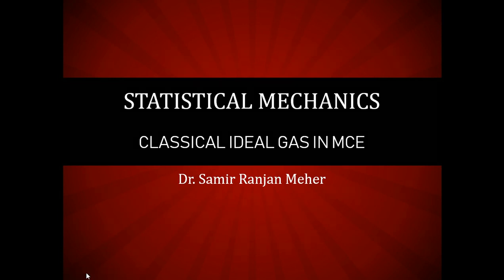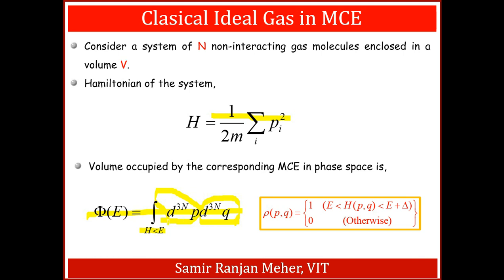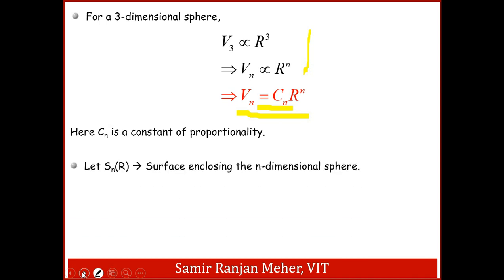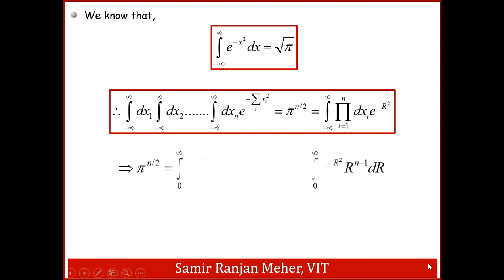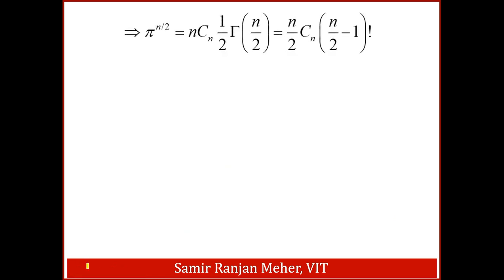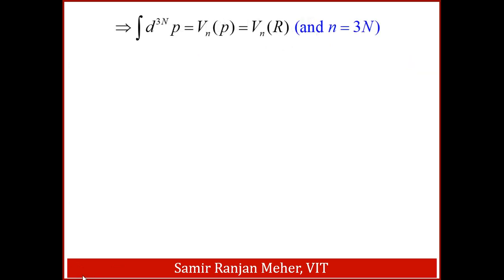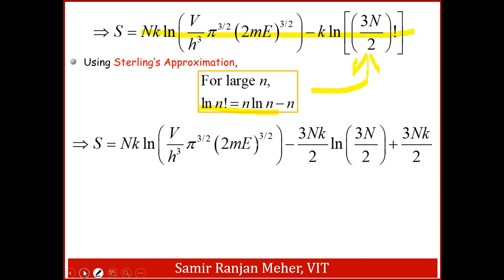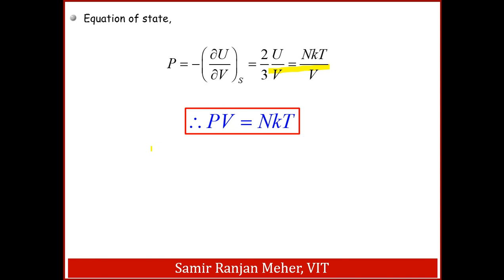Classical Ideal Gas in MCE